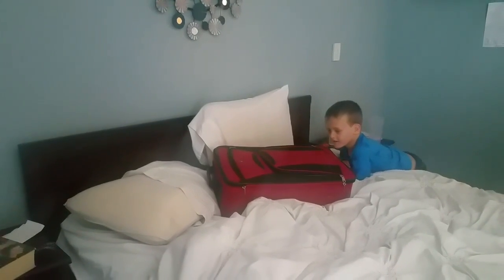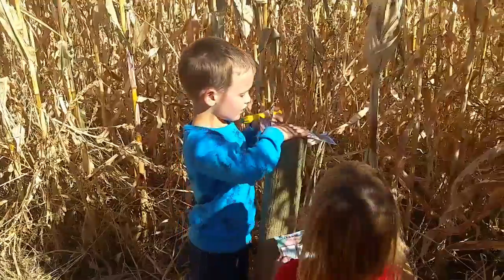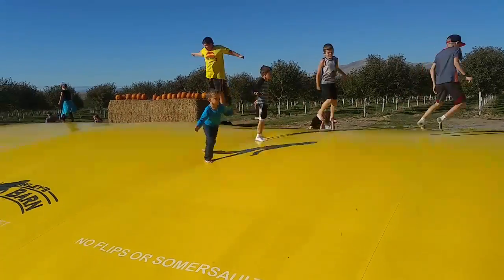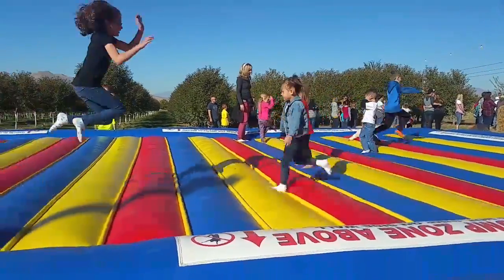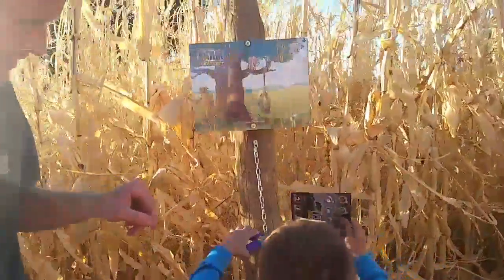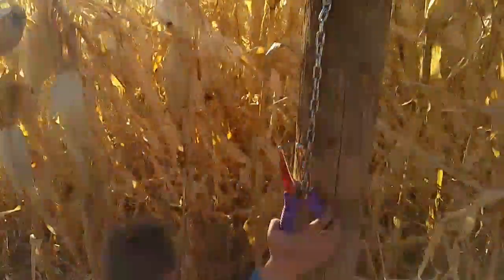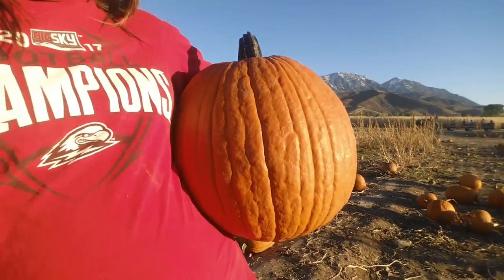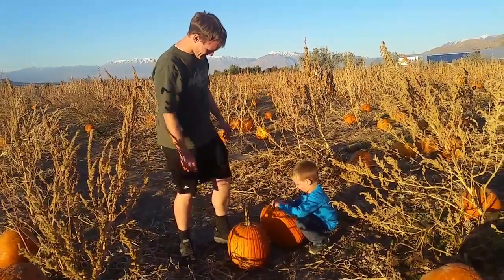Fall Break Part 3